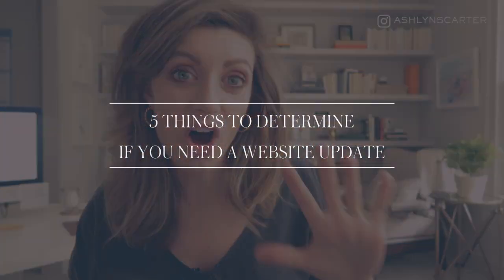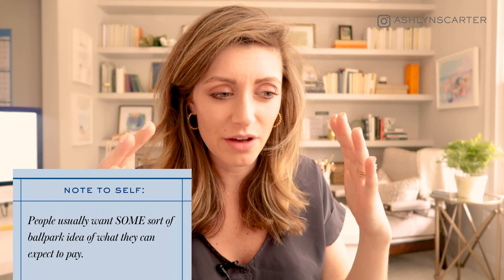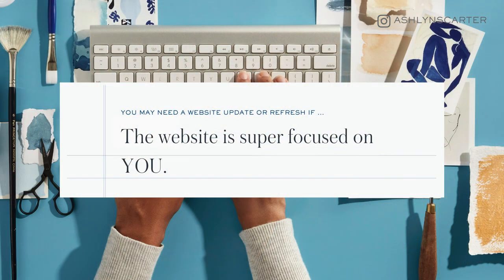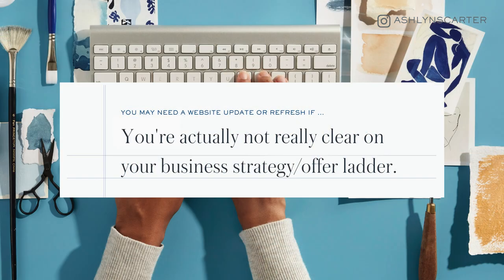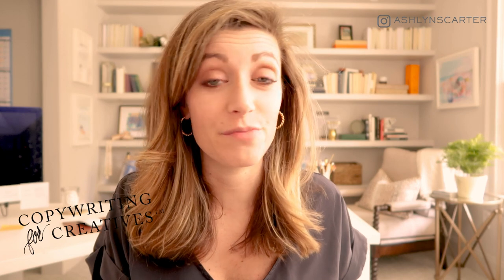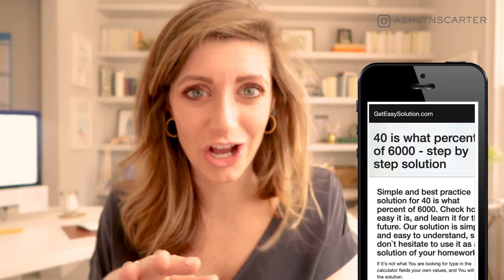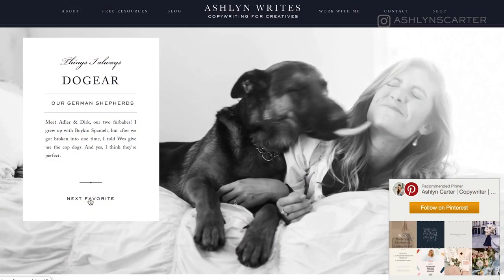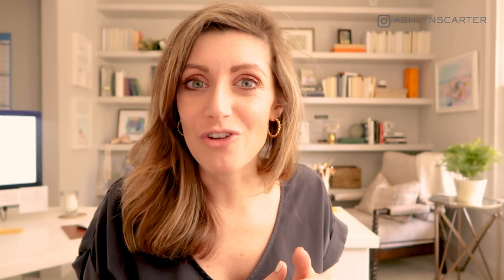5 FACTORS to Determine If Your Website Needs UPDATING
Thinking about a website update or refresh? Maybe you need a head-to-toe, FULL website revamp ... or maybe a few fixes will do the trick. In this video, we're going to dig into a few reasons why you ~may~ want to update your website content or website copywriting. We'll break down some key website pages you'll want to pay attention to, what to do about the whole "listing your prices" thing, your website design, and even some website update tips to help get you started.

02:23 Prices Not Well-Argued?
06:10 Content Focused on You?
09:34 Not Clear on Your Strategy?
12:08 Not Bringing in Leads?
14:51 Aesthetics Seem Off?

Don’t forget to snag my FREE Google Docs Website Copy Template!

xx
ash

🚀🍾Get Primed to Launch: Content for Creatives & power-glides into your upcoming launch ➡️

// p.s. Ready to work together? Chill the champagne, throw your hands in the air, because we're 'bout to take your message from zero to launch. When you're ready, you've got some options:

1 | Work directly with me & my agency
to apply to be an agency client

2 | Master your message, write your site, & launch it to sell inside Copywriting for Creatives
Forget about the 4-figure price tag for a pro copywriter: Learn how to master your message & DIY write your site, so you can run a meaningful, profitable creative business that sells.

3 | Watch my FREE workshop
Learn 3 secrets to stand out and sell with personality-packed copy—the expert’s guide to write your site (& more) without sounding sleazy or busting your budget.

// DETAILS & CREDITS:

Special thanks to Creative Live, The Herrintons, and One Fine Day Productions for bumper video footage.